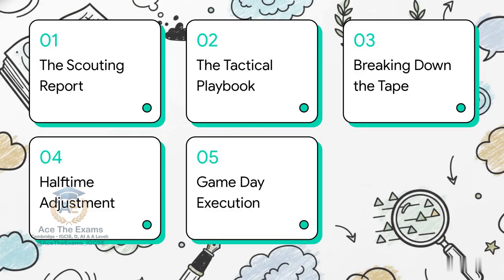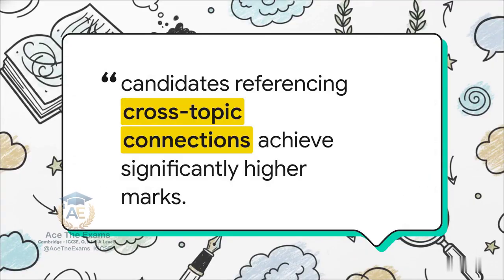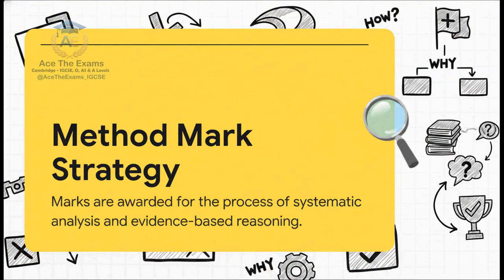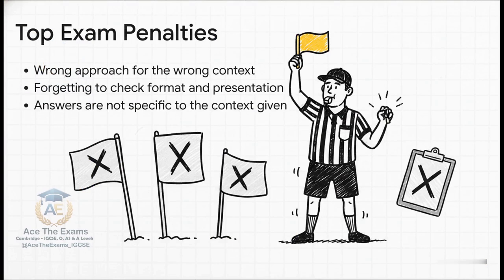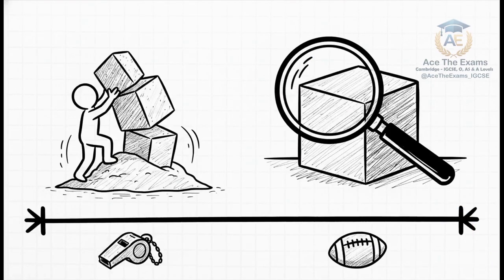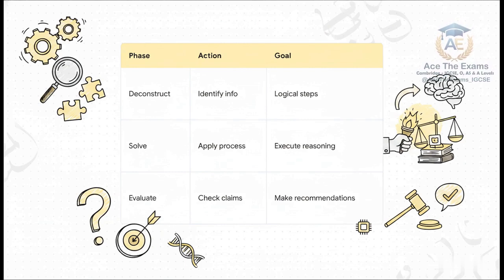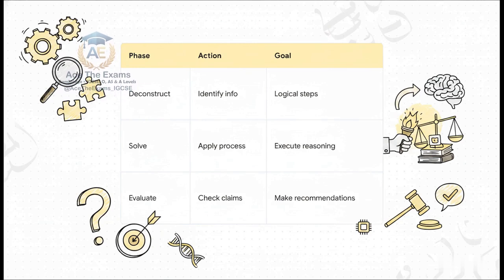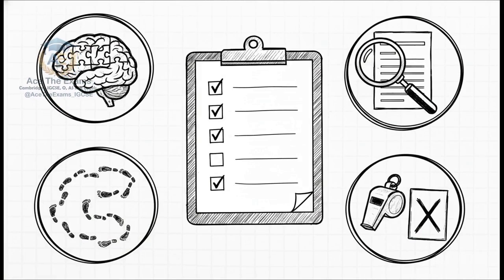020 Essay Topics 2027 Law and Order Health and Fitness Travel and Tourism Scientific and Medical ...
Welcome to Ace The Exams! In this comprehensive structured lesson, we master: 020 Essay Topics 2027 Law and Order Health and Fitness Travel and Tourism Scientific and Medical .